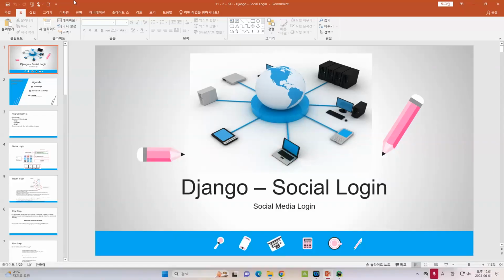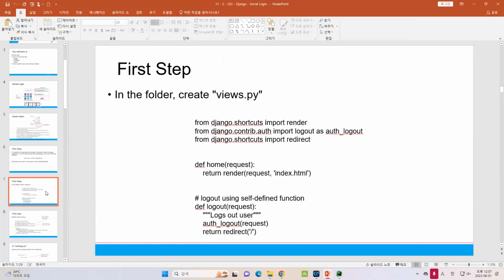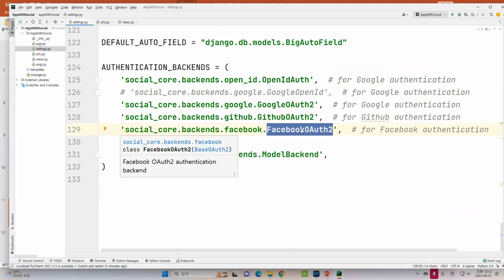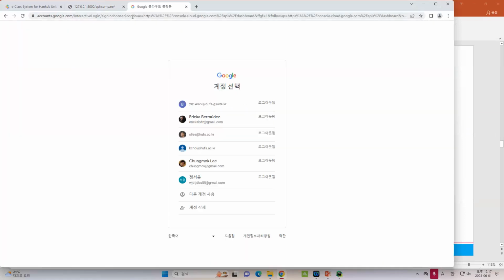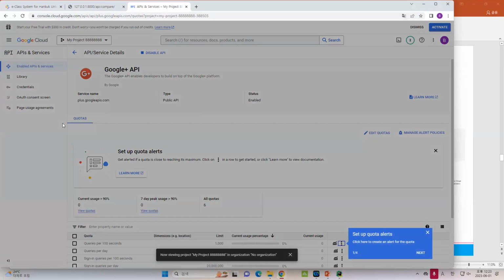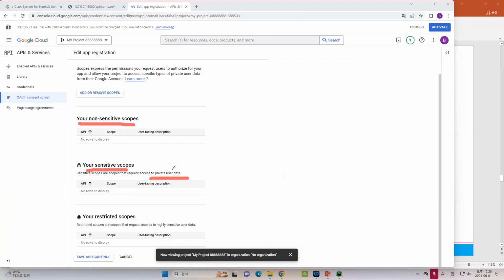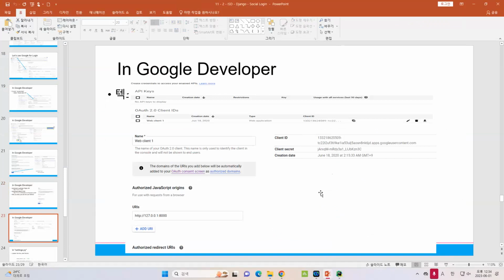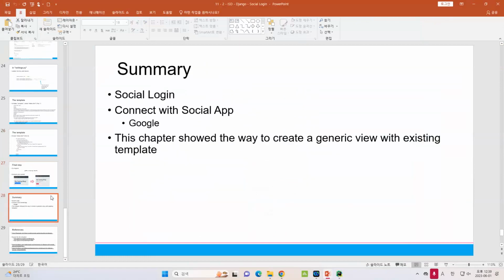20230601 - ISD - Social Login